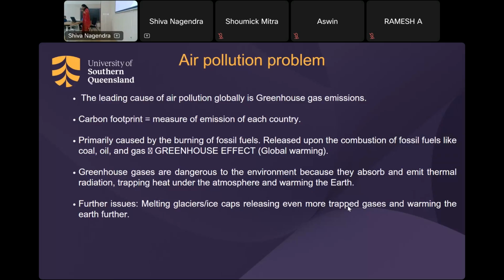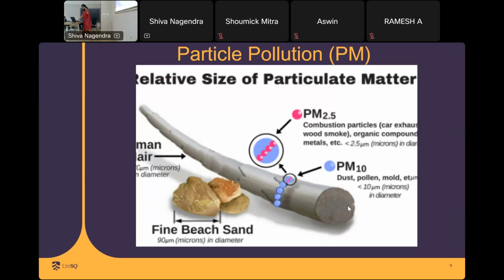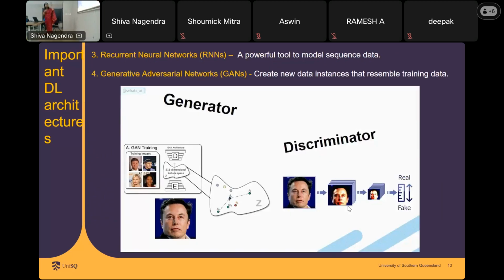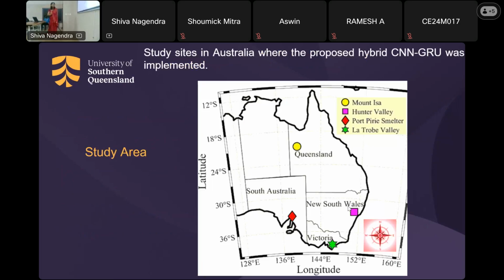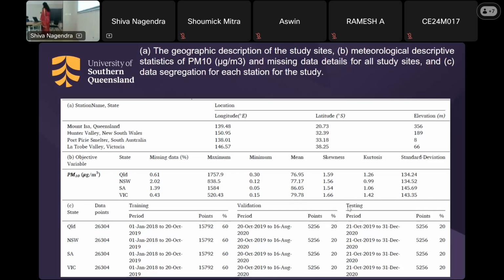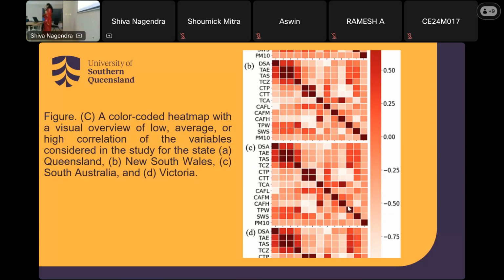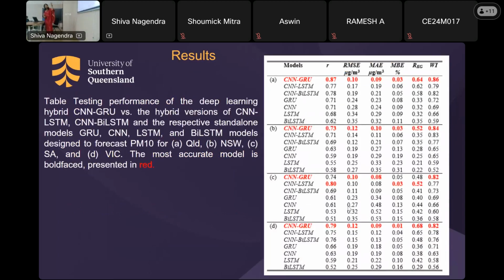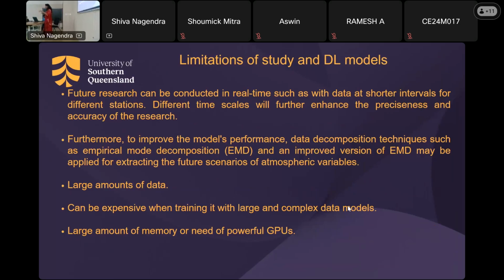GCRF-CEPHA Air Quality Management Lecture 55 Dr. Ekta Sharma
Dr. Ekta Sharma, Lecturer & Researcher University of Southern Queensland, Finnish Meteorological Institute (FMI) has delivered the AQML 55 talk on "Leveraging advanced deep learning and satellite-based data for urban air quality management in smart cities. "